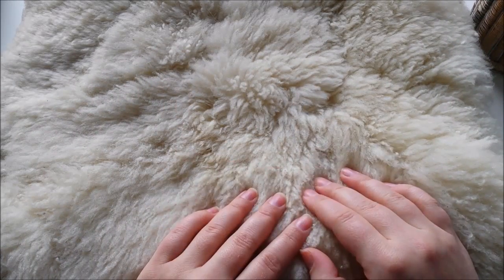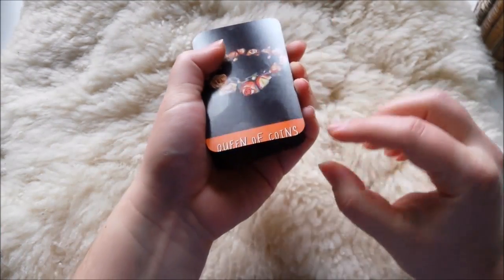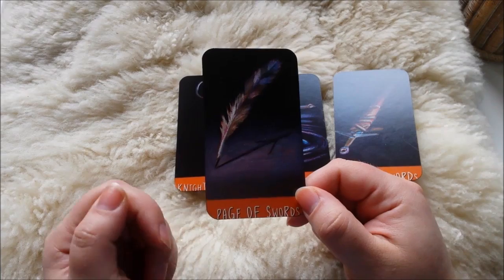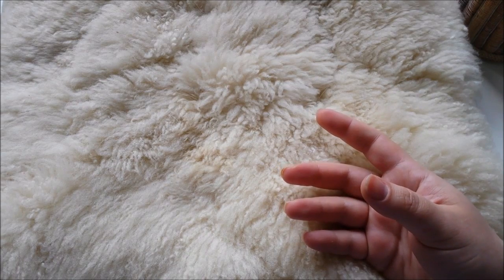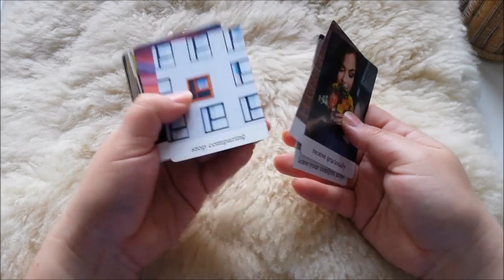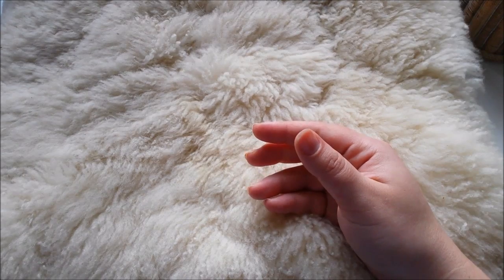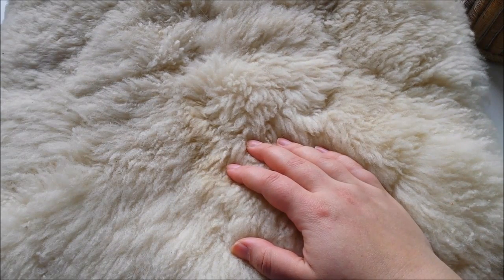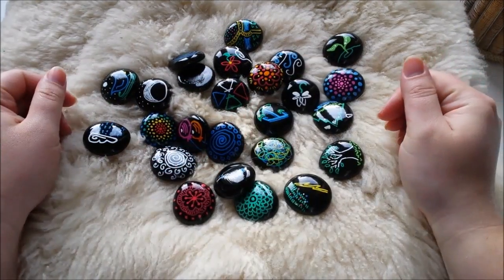Update on my Deck Collection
I felt like making a video today and as I finally had some time to do so, here´s an update on my Deck Collection :)

Tarot of the Old Path
Sacred Rebels Oracle
Halloween Oracle
Samhain Vintage Lenormand
Mystical Kipper Cards
Kelly´s Stone Oracle (videos to those - and many more great vids - to be found on her channel "The Truth in Story"